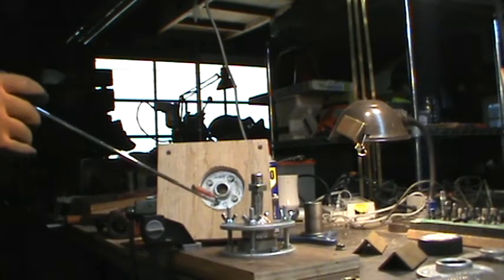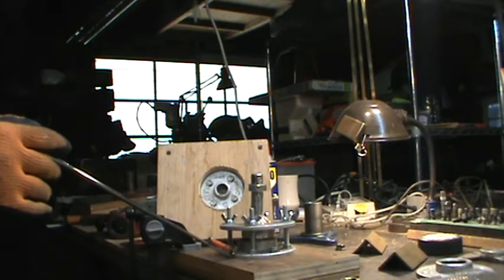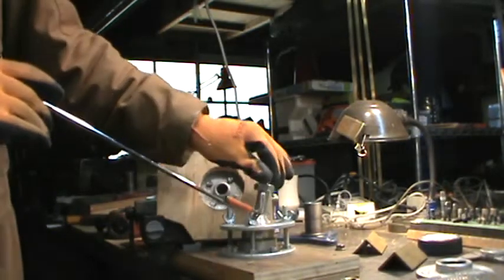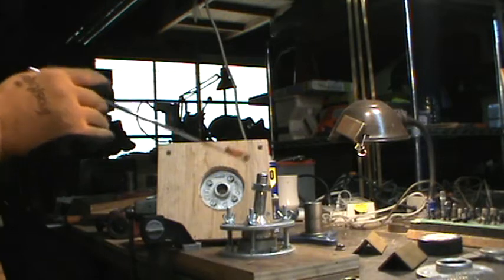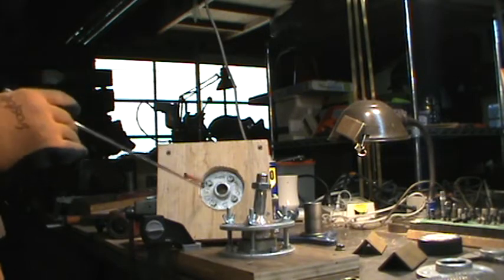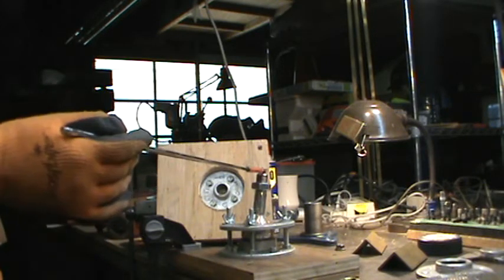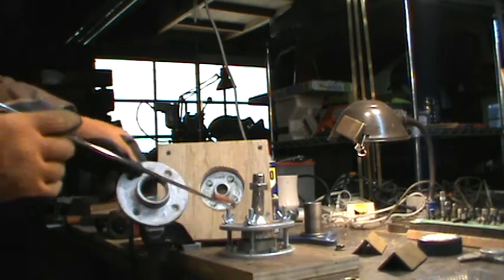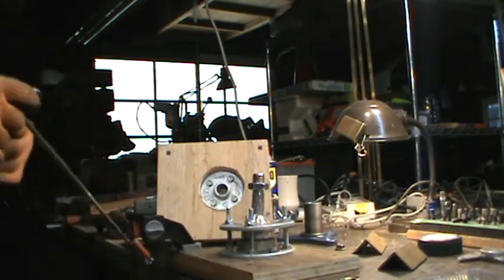DIY Ball Hitch and Flange Ball Joint Tilt Vise Base Carving Base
CHECK THE LENGTH OF THE BALL THREADS ... GET A LONG ONE

From a site now taken down .

OK, to kick things off, here's the list of materials I used for the base:
-two 1-1/2" floor flanges
-one 1/2" floor flange
-one 2" hitch ball with 3/4 x 2-3/8" shaft
-four pieces of threaded rod cut, sized to extend 3/4" above the top pipe flange (length will vary depending on the thickness of your base) I used 5/16-18 rod -base - I used a piece of 6" wide 1-1/8" thick MDO I had lying around & cut it to 12" in length
-four 5/16-18 T-nuts
-six 5/16 nuts and lock washers
-two 5/16 washers
-two 1-1/2" three-wing knobs

To start out, I drilled out the floor flange holes for the threaded rod to 1/16" larger than the rod I was using. As I was using 5/16" rod, the drill bit I used was 21/64". Then, I centered the bottom floor flange on my based piece and used a 5/16" center punch to mark the hole locations.
From here, I went to the drill press. (If you do not have a drill press or prefer to bore by hand, no worries - just take care to drill these holes perpendicularly). First, I used a 1/32" drill bit to establish each of the initial four through-holes at the locations marked with the center punch. Then, I flipped the base over and used a forstner bit sized to match the T-nut I was using. As I was using 5/16" T-nuts, I used a 3/4" forstner and, centering the spur on the hole from the 1/32" hole, bored ~1/8" deep holes to house the T-nuts. Following this, I flipped the base back over and used a brad point bit appropriate to the size of the shaft of the T-nut to re-bore the through-hole. The 5/16" T-nuts I used had a 0.377" outer shaft diameter, so I used a 3/8" bit for this (3/8"=0.375"). Centering the bit of the brad point bit on each original 1/32" through-hole, I rebored each hole.
This completed the drilling steps.
This is a view of the base from the top, showing the base with the 3/8" through holes
This is a view from the underside of the base, showing the T-nuts installed"
Laying the flanges and ball in place , I sized the length of threaded rod necessary to run flush to the bottom of the T-nut and extend 3/4" beyond the top flange. Once established, I cut four pieces of rod to this length.

Not shown here, but my next step was to set my hitch ball on the bottom flange, then set the top flange on top and fasten everything down. What I found was that the stippled rim of the flange didn't meet cleanly and firmly with the ball surface. Even with everything cranked down uber-tight, the ball could still be fairly easily moved. So, I disassembled everything and used a file, going by eye, to put a ~45* bevel on the inner edge of the rim of the flange. I used the half-round file I had lying around, bastard cut I believe. I don't think the details are all that critical, the point here was to just increase the surface area of the flange rim being presented to the ball's surface.
Once I'd done this, it locked completely solid. Even with a connector and 4" nipple threaded onto the end of the ball shaft, I couldn't budge it. The bench, ~200 lbs with schlock stowed on the shelf, moved before the ball did. I called this success.
This next step is probably not strictly necessary. However, as the flange on the ball I bought limited the overall possible sweep, I elected to mill it down. Now, if I had a metal lathe I'd have done this on that as I suspect it'd have gone quite quickly. I don't though, so I used my bench grinder. Taking a bit of care and stopping every once in a while to check my progress, I got it to where I needed it fairly quickly. Just rotate the ball against the grinding wheel rotation, making use of the grinding rest. Have a container of water nearby to periodically dip the ball in to ensure it's not overheating. (I can't concretely say how important this is, given the service the ball will see but it seemed a reasonable precautionary step.)